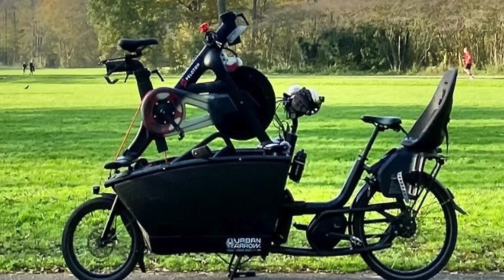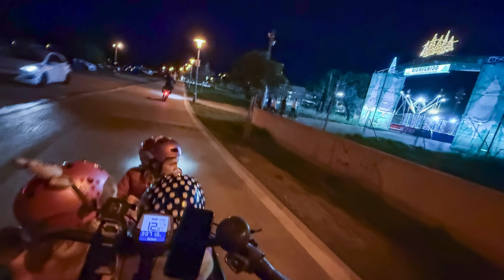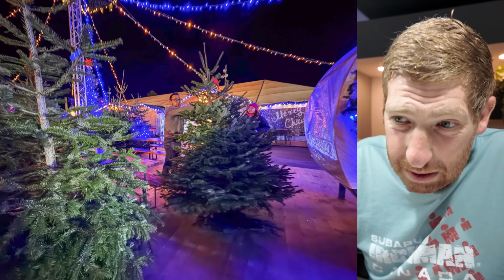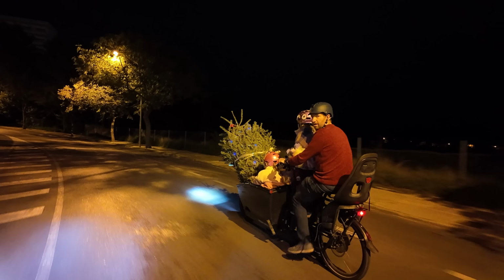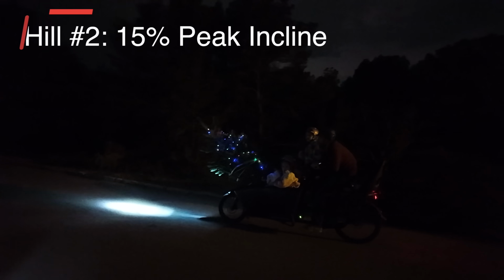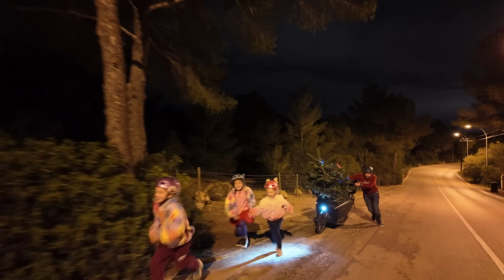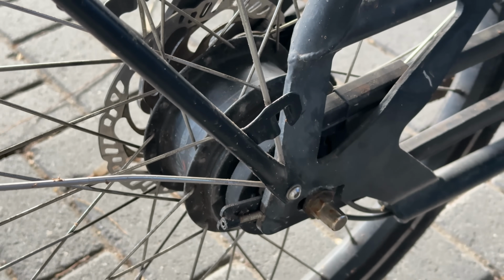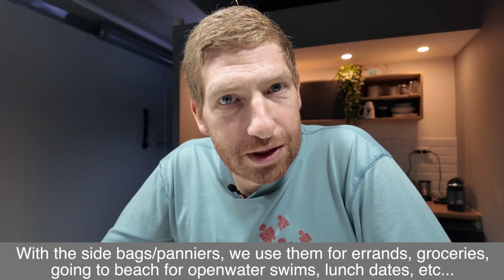Christmas Tree Bike vs 17% Hill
What, you thought just because we moved from Amsterdam to a Mediterranean island that we’d stop our decade long Christmas tree-by-bike tradition? Nope, not a chance!

After all, one of the most important things I packed up in the moving truck was our Urban Arrow cargo bike. Albeit, as you’ll see, it’s had a bit of a hard time handling the 17% grades found on our daily routes here - even more so when you add a Christmas tree and three kids to the mix. But we’re getting ahead of ourselves...

First up, is actually finding a Christmas tree on Mallorca. We don’t live in Palma (the main city), but about 25-30 minutes away by car (or about 35 mins by fast-moving e-bike…at least downhill). And this time of year, a lot of the island near us shuts down as tourism evaporates (not just small restaurants & hotels, but massive chains like McDonalds and Starbucks close for the winter). Point being I was worried that even finding a Christmas tree would require an extensive trek pushing me well beyond the battery of the Urban Arrow.

Thankfully, as luck would have it, a Christmas Market popped up at a nearish skate park. It’s only a 15-20 minute bike journey away, so well within the range of a full cargo bike bidirectional journey. Thus, with our mission profile clearly outlined, we loaded up the cargo bike with all three girls (aged 5/7/8), and set out.